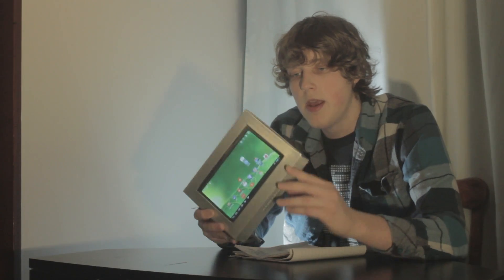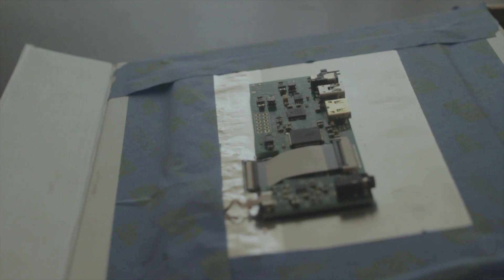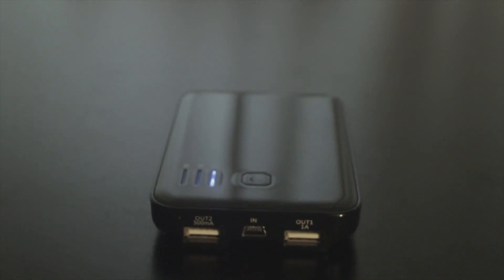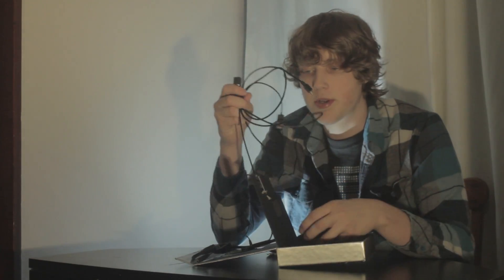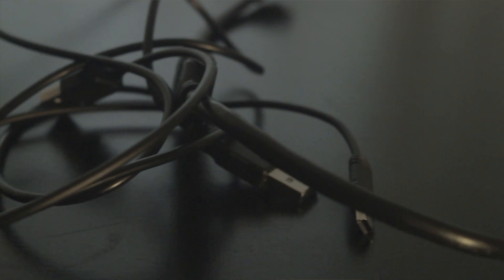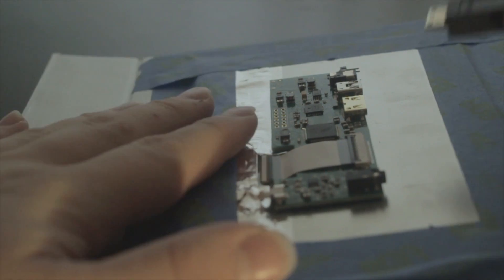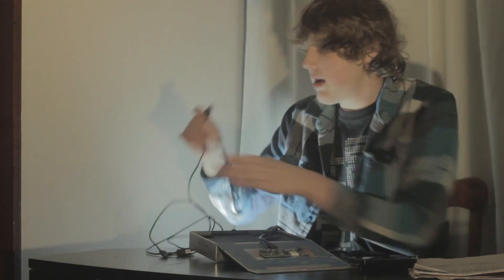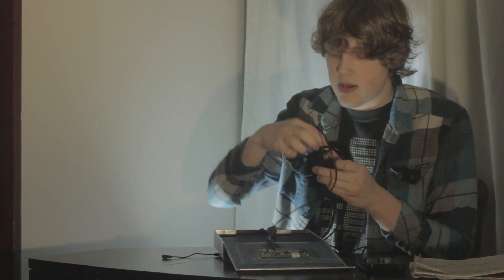How to make a Tablet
Build a Tablet using a Mini Pc or even a Raspberry Pi
Shopping List -

2)Mini PC or Raspberry Pi -
Used MK808 (which is somewhat slow)

3) Phone charger battery

4) assorted cables to connect them

5) case, I used an old Star Trek Online Case